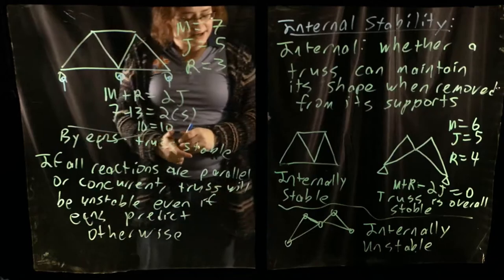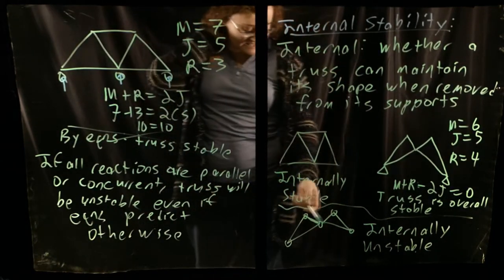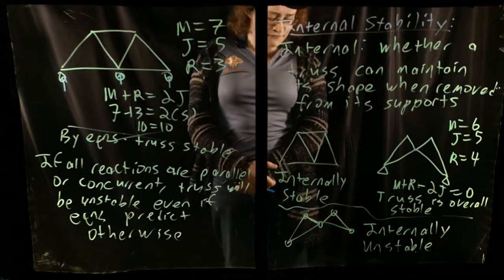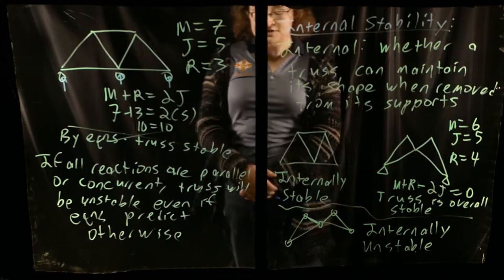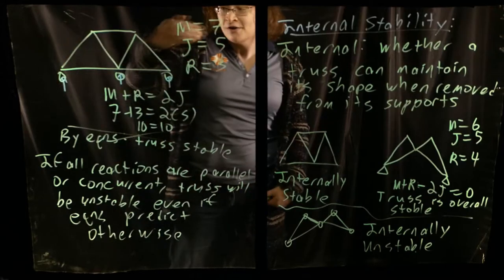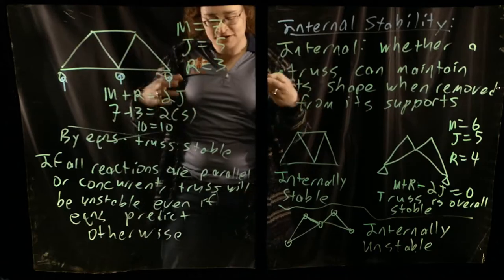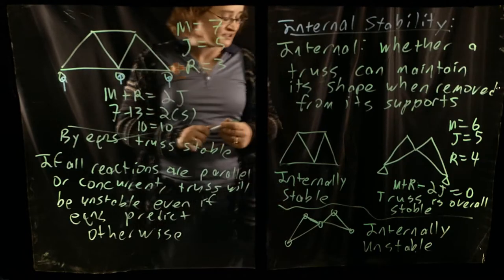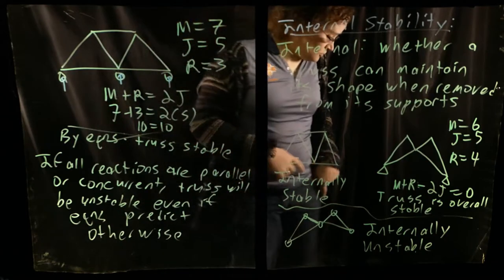Truss Theory II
In this lecture, we continue our discussion of trusses. We explore truss stability and determinacy, external vs internal stability, degrees of indeterminacy, and special member conditions such as zero force members.

Thanks to existing patrons:
Edmund Mei
Logan Patrick